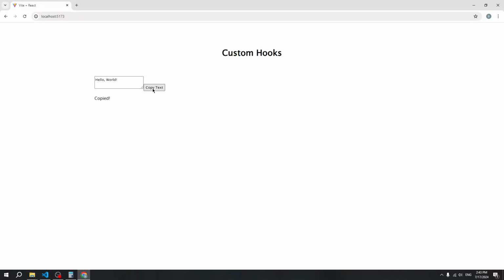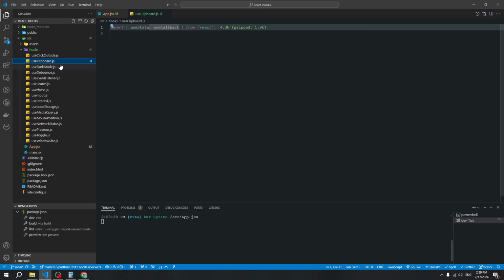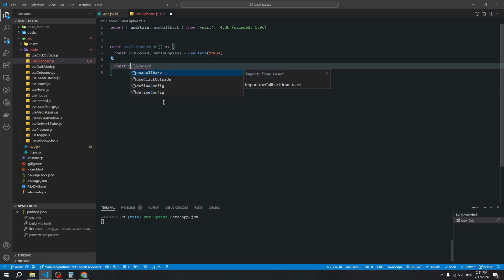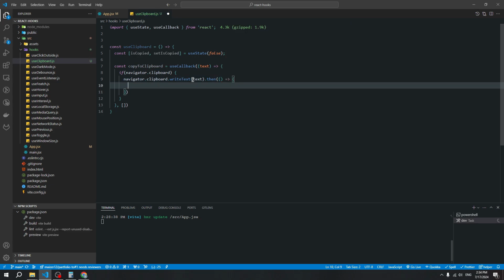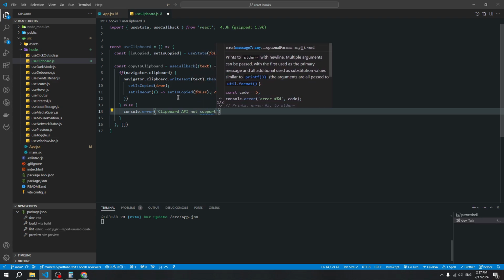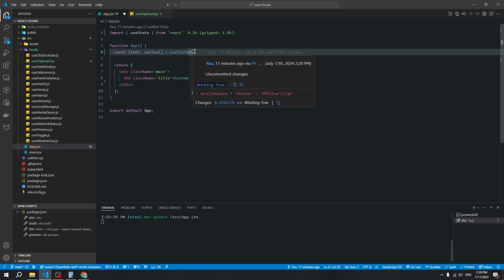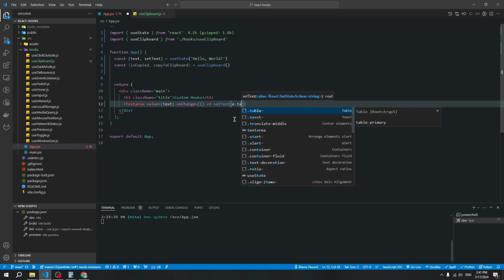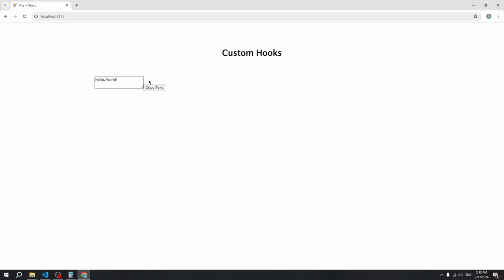Creating a Custom useClipboard Hook in React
In this video, we will learn how to create a custom useClipboard hook in React. This hook helps us copy text to the clipboard and track its status, making our applications more interactive and user-friendly. We will start by creating the useClipboard hook and then demonstrate how to use it in a simple React component. Whether you're a beginner or an experienced developer, this tutorial will help you understand the power of custom hooks in React. If you haven't seen my previous video on creating the useNetworkStatus hook, make sure to check it out on my channel.